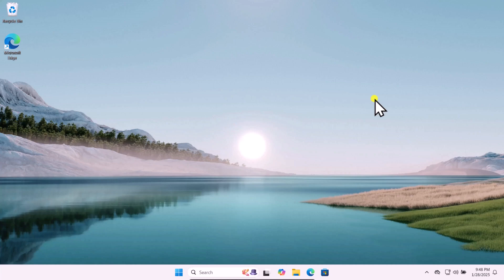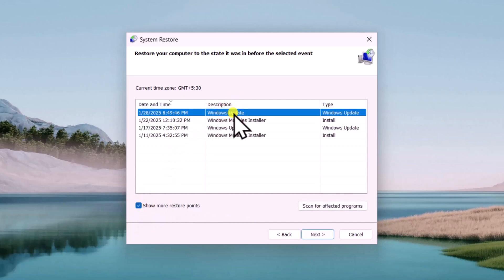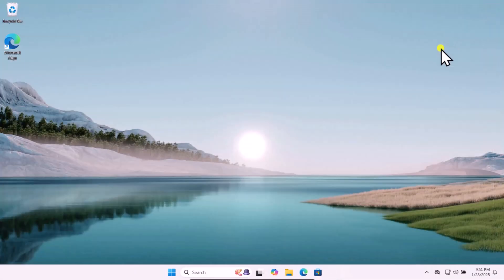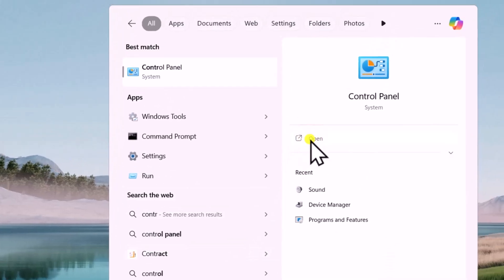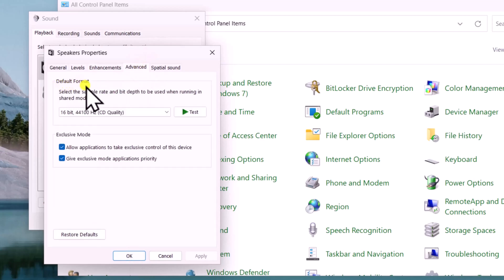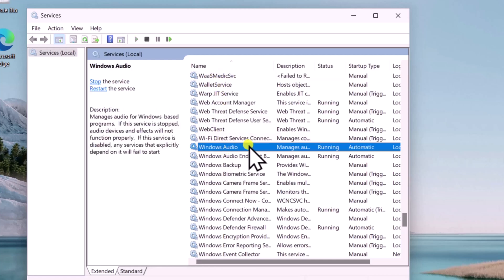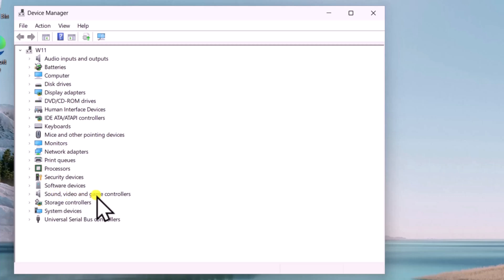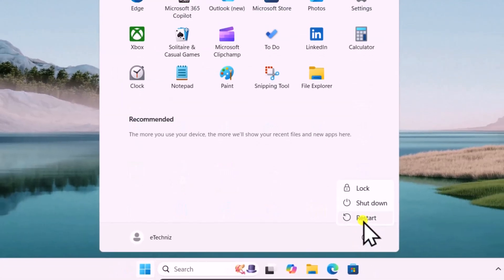How to fix audio problem in windows 11 ( 2025 ) | Fix no audio device installed windows 11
We explained how to fix audio problem in windows 11 in this video and Fix no audio device installed windows 11. And If you’re dealing with no audio device installed windows 11, this guide is here to help.

Learn how to resolve no sound windows 11 and understand how to fix sound problem on windows 11 efficiently. With this tutorial, you’ll get a reliable windows 11 no sound fix while discovering how to fix sound problems in windows 11 step by step.

If your device is showing windows 11 no sound, don’t worry—we cover solutions to get your windows 11 audio fixed effectively.

Whether you’re troubleshooting no audio device installed windows 11 laptop fix or fixing no sound in windows 11, the methods provided will help restore sound functionality.

Understanding how to fix no audio device installed windows 11 is critical for resolving sound issues caused by missing drivers or system errors.

If you’re facing no audio device found windows 11, follow our step-by-step guide to ensure smooth troubleshooting. Additionally, we’ll show you how to fix no sound problem in windows 11 to eliminate audio-related frustrations.

Lastly, whether it’s how to fix no audio in windows 11 or resolving a realtek audio fix, this guide ensures you’ll find solutions to all your Windows 11 audio issues. By following these steps, you can enjoy a fully functional sound system without interruptions.

Chapter :

0:00 Introduction : How to fix audio problem in windows 11?
0:15 Method 1: Restore Point
0:45 Method 2: Troubleshoot
1:11 Method 3: Reset Sound
1:37 Method 4: Sound Settings
2:34 Method 5: Restart Services
3:11 Method 6: Update Drivers